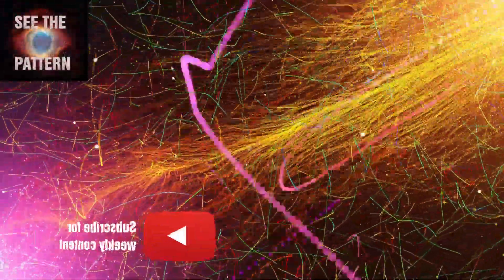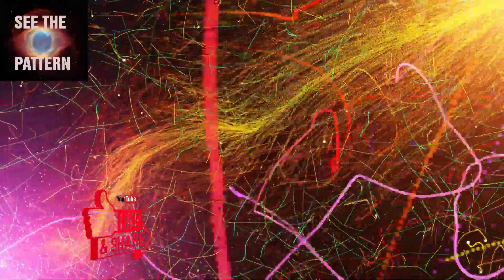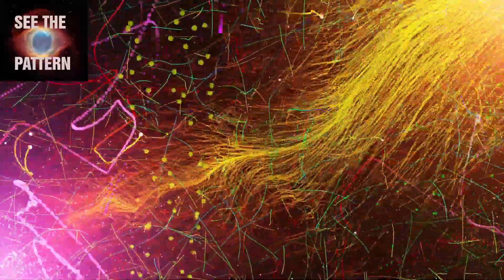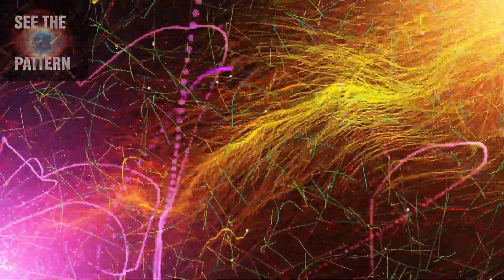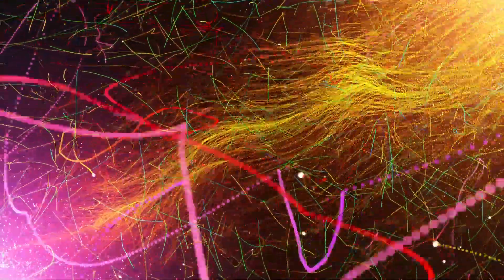World First Anti-Matter Double Slit Experiment and Gravity Experiment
Our universe is filled with almost 100% matter, only a small fraction is made of anti-matter and scientist do not understand why this is the case.  In a world's first a team of scientist have conducted the double slit experiment with anti-matter to see if it behaves like a particle or like a wave.  In a separate experiment scientist have also conducted an experiment to see how anti-matter behaves in a gravitational field.

These experiments are important steps to help us understand how anti-matter behaves adn why it is so rare.  Hannes Alfven believed that anti-matter was responsible for providing the energy which drives a lot of the universal electric phenomena we see today.